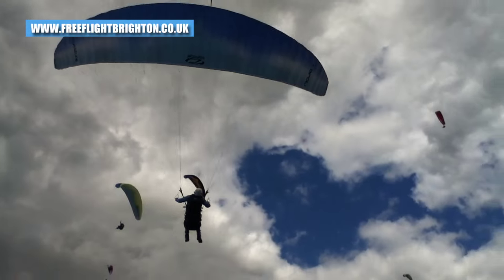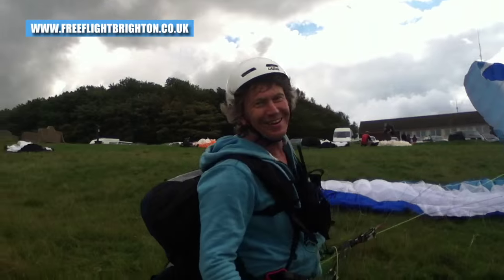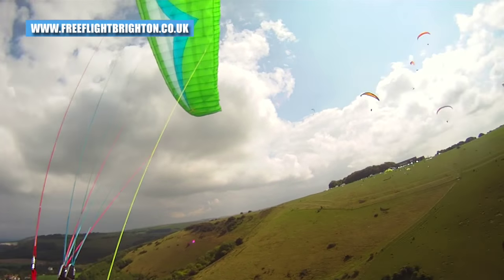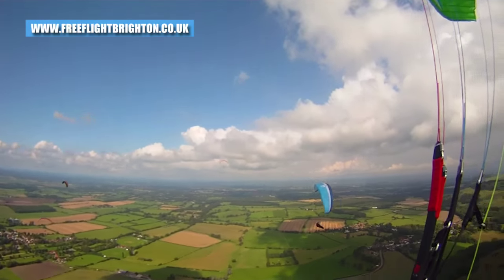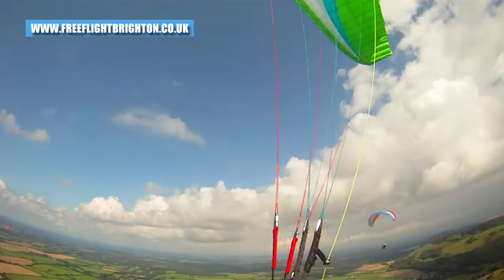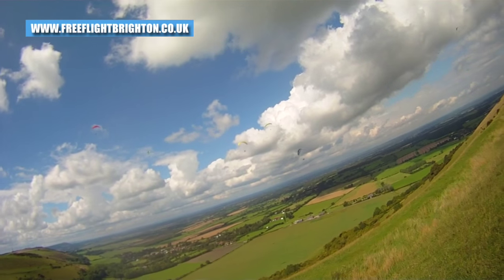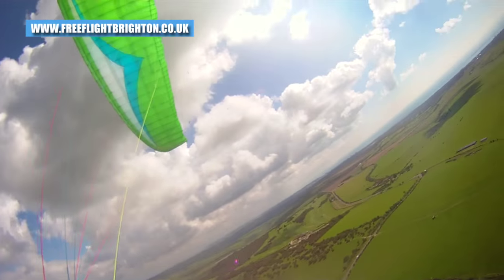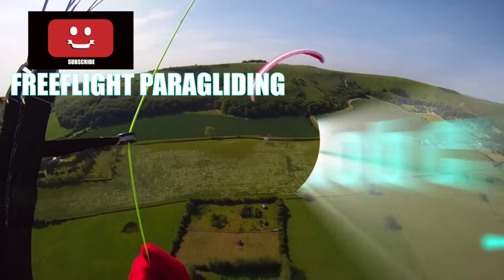Paragliding Climb to base ABC. How to thermal a paraglider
I made this video to help others grasp some basics, such as positioning yourself so as not to hinder you or your fellow pilots when engaging with thermals. Also talk about which thermal is good or bad?  Which thermal will take you to cloud base and so on.